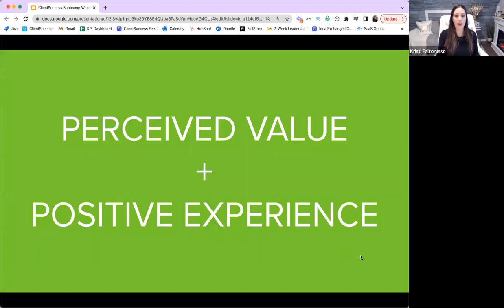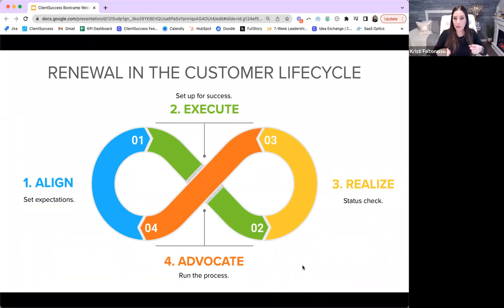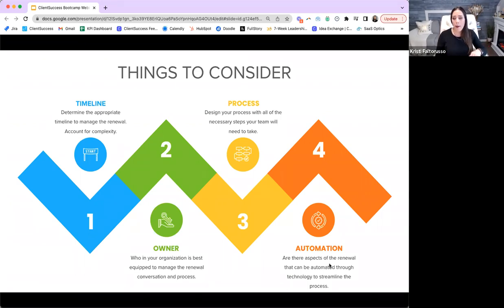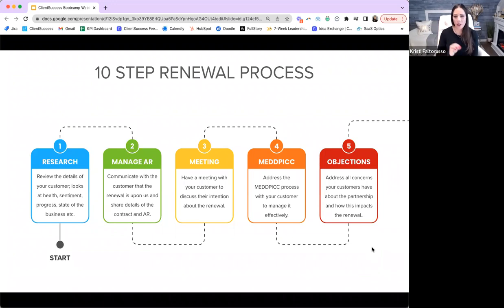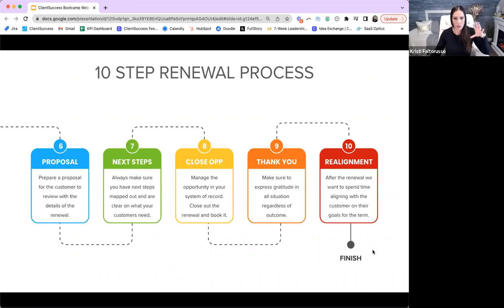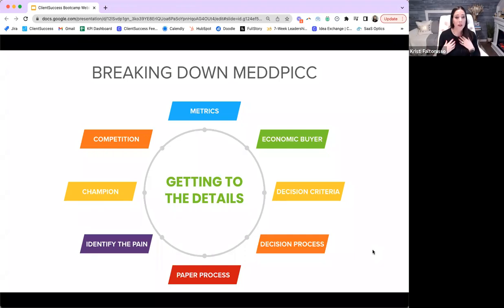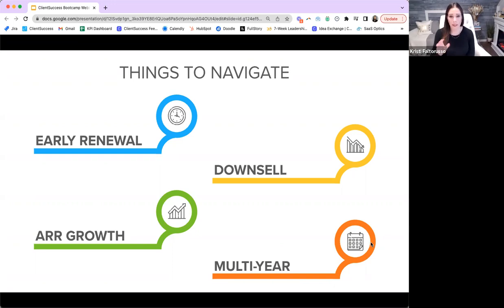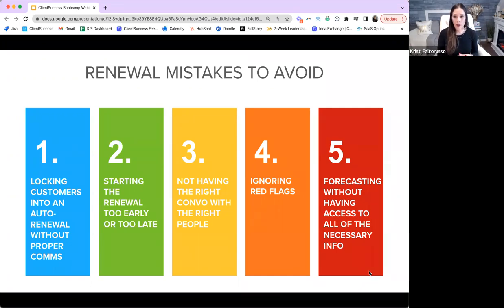Customer Success Bootcamp: Managing the Renewal Process from Start to Finish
With so many Customer Success teams taking over and managing the renewal process it is so critical for teams to know how to effectively manage the entire process from start to finish. Join Dave Blake, CEO/Founder of ClientSuccess, as he hosts Kristi Faltorusso, Chief Customer Officer, as she takes you through a comprehensive renewal journey. Hear her approach on things like the timeline, ownership, process and automation.